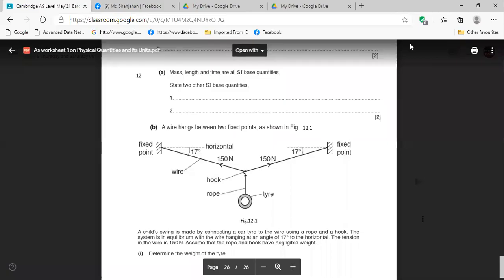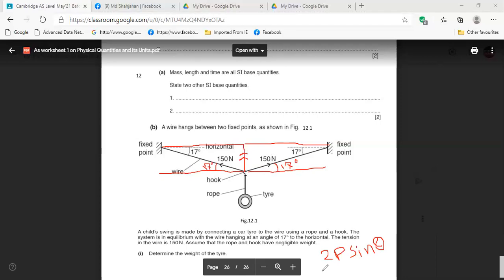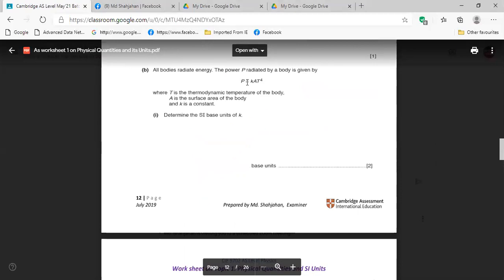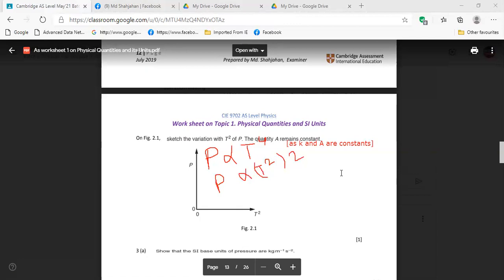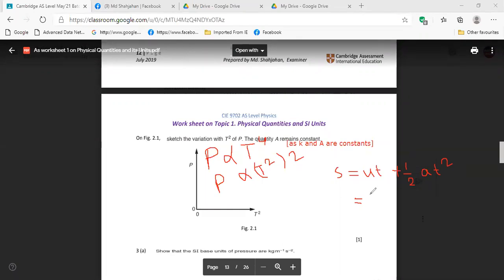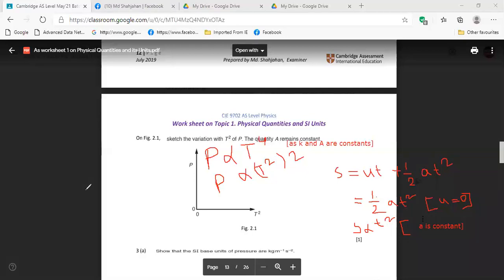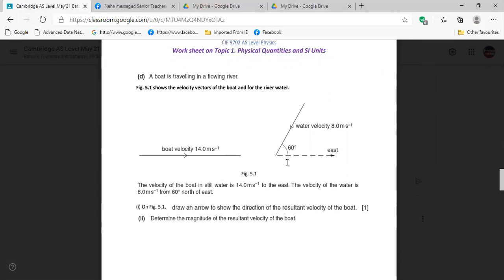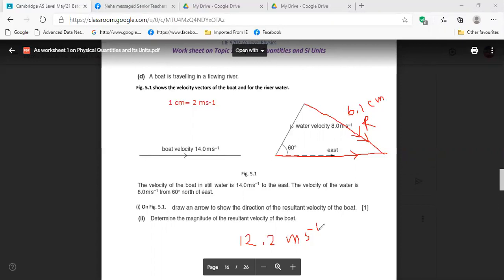Physics Mania Batch 6 AS May'21 19 10 2020 Part 2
Solving worksheet Topic 1 [SQ 12, 2(b), 5 (d)]